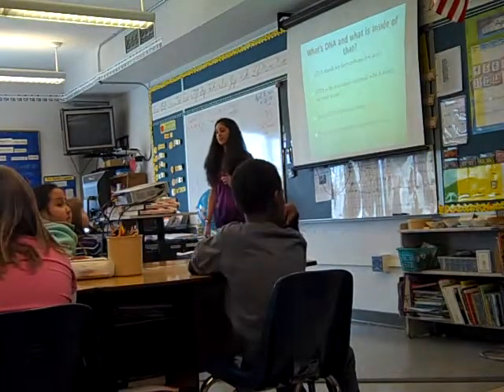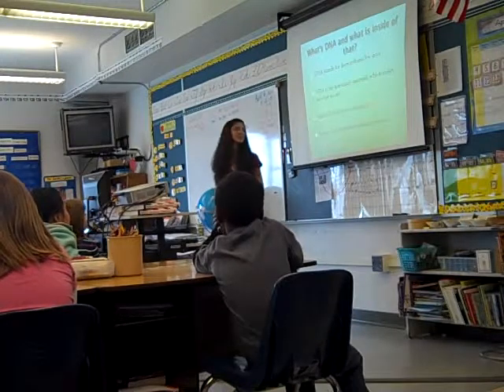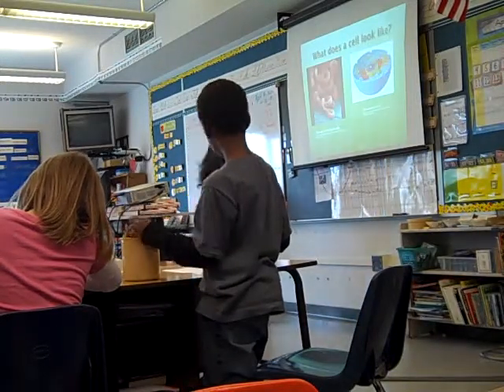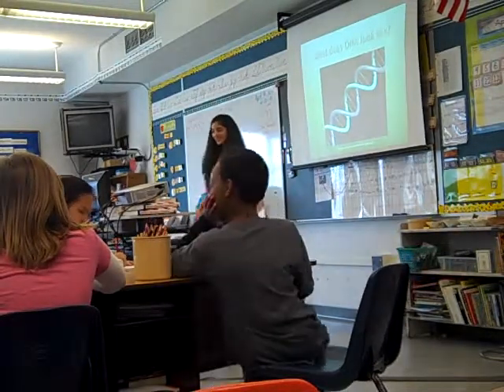Rett Syndrome part I.MP4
A teaching project for the 2010 Student Bio Expo by Anjli Shah-Rett Syndrome at Adams School Seattle.